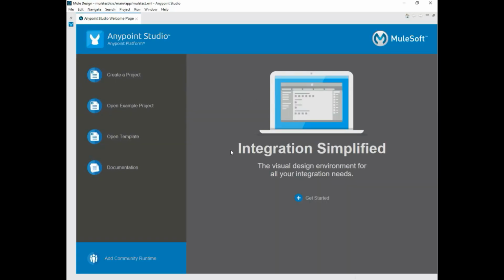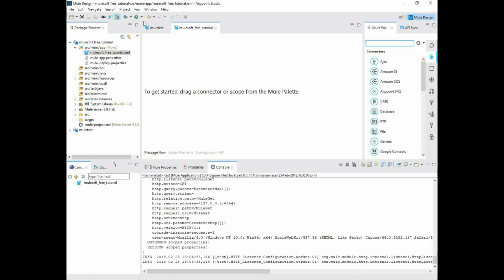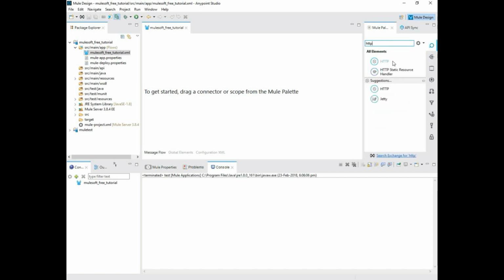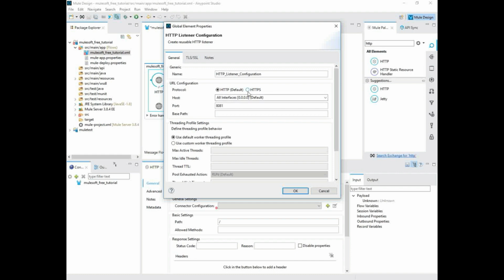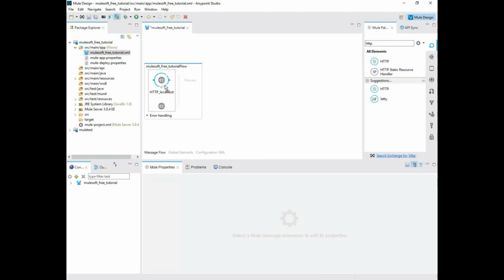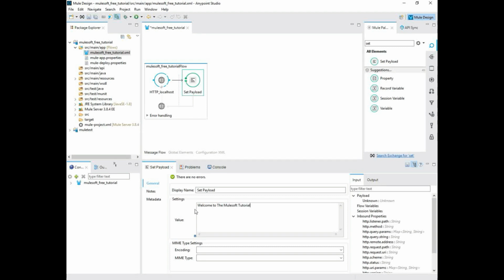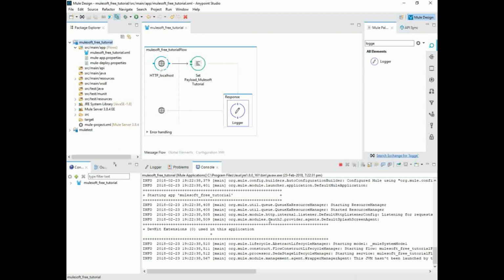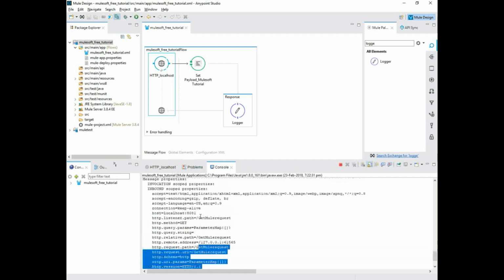MuleSoft Tutorial for Beginners 2018 (Step by Step tutorial)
Checkout this free MuleSoft tutorial materials
and in this MuleSoft tutorial for Beginners, you will learn about MuleSoft, from newbie to expert.